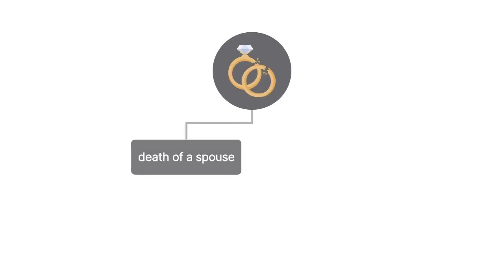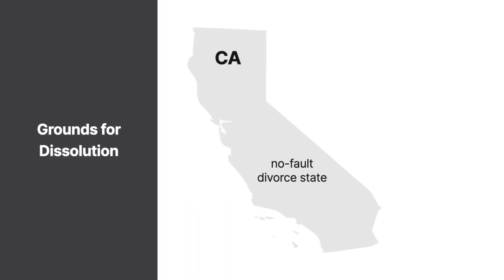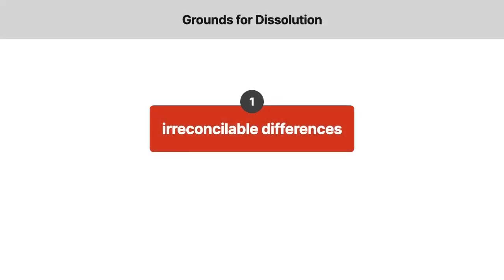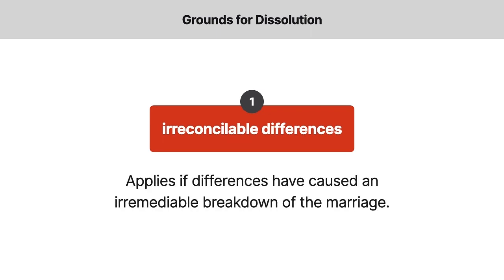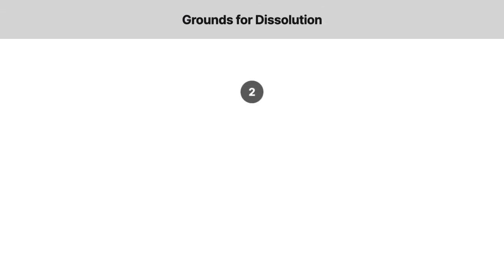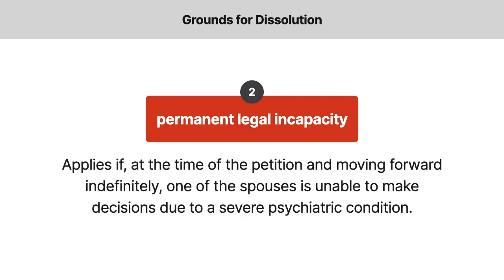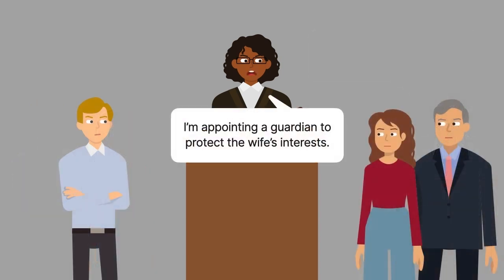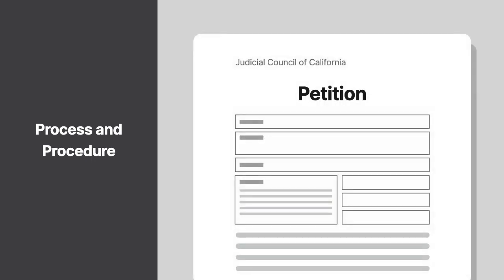California Community Property Law | The Dissolution Process | Lesson 17 of 24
Want more California Community Property Law lessons? Explore more video courses, transcripts, and California Community Property quizzes